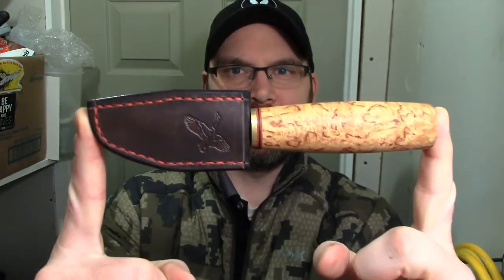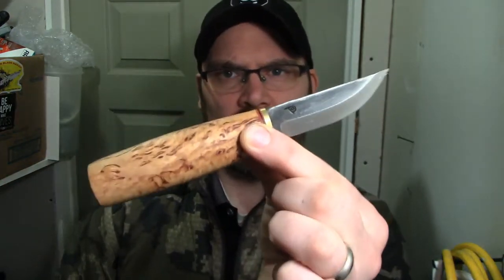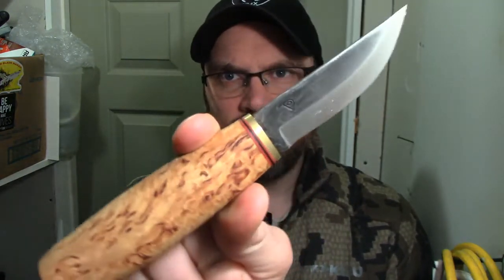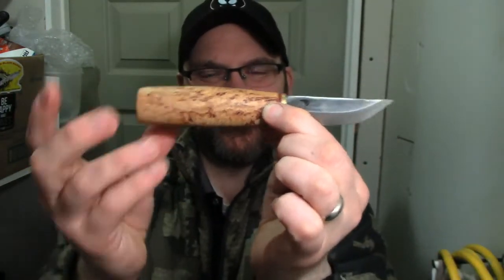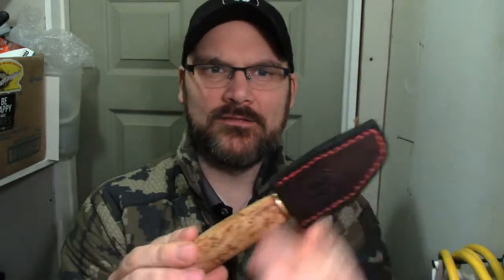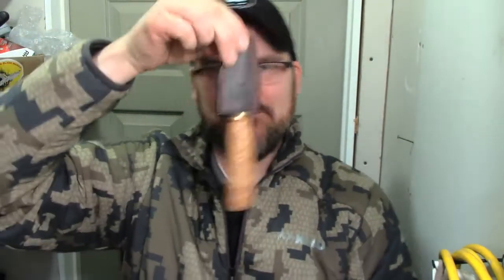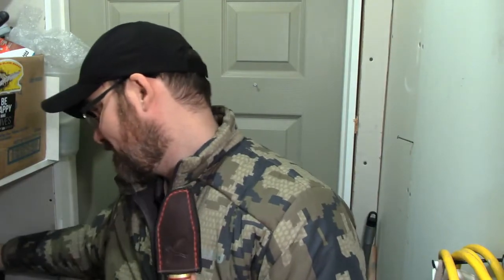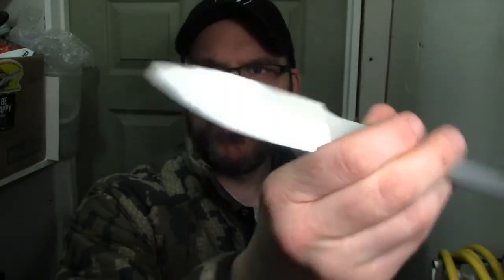CHECK OUT THIS SHEATH!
A video showing a small knife I made as a gift for a friend. To purchase my work please go to my Etsy store

Micro Shop Intro Music
"Water in the Creek"
by Josh Woodward

Channel Intro Music
"In the West"